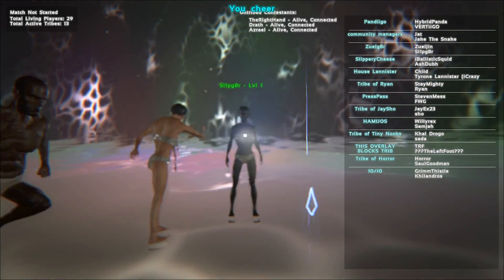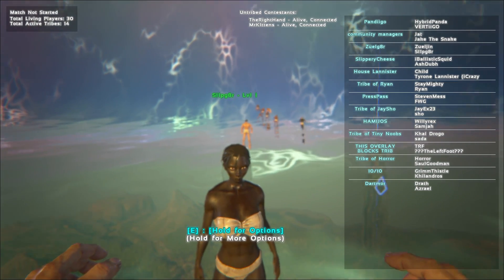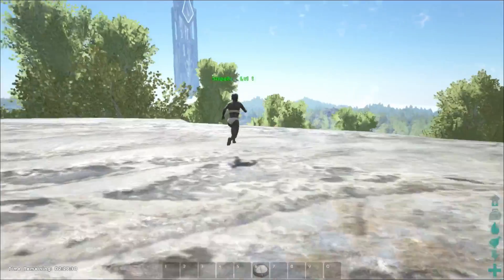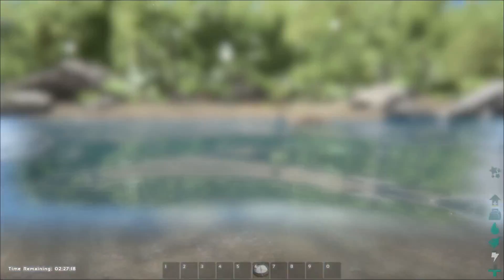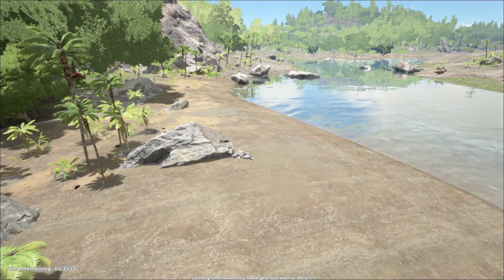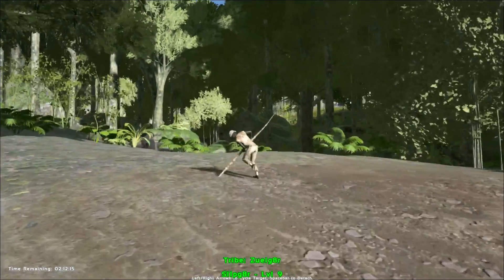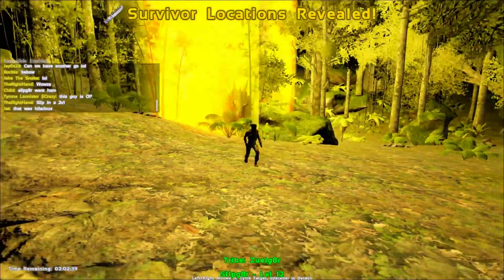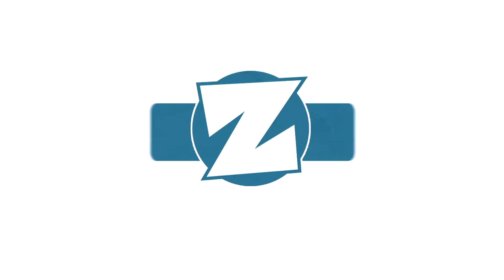Ark Survival Evolved - Ark Survival Of The Fittest Tournament Gameplay - Team Zuelg8r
This is a gameplay video of Sl1pg8r and I competing in a new Survival of the Fittest game mode tournament for Ark Survival Evolved. Sl1pg8r as well as a ton of other youtubers and Ark Devs competed in this event on August 11th of 2015.  Survival of the Fittest is not yet available to the general public yet, check out for more details on this awesome new gamemode!